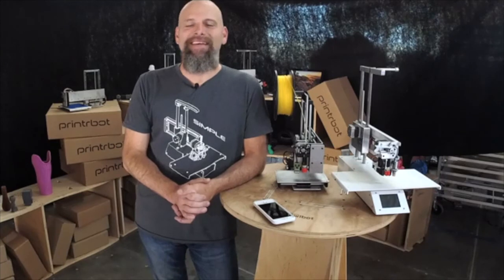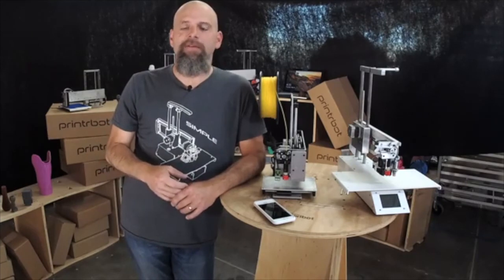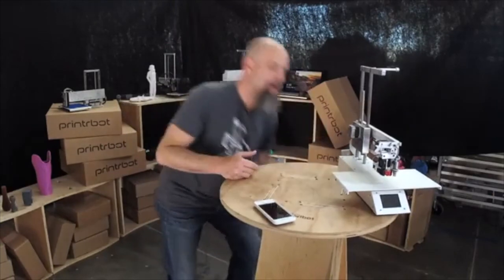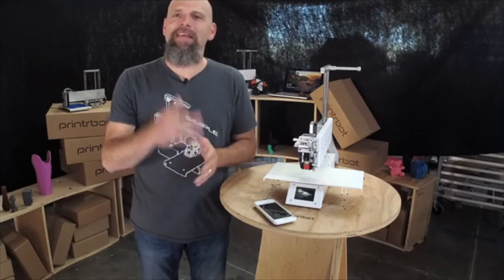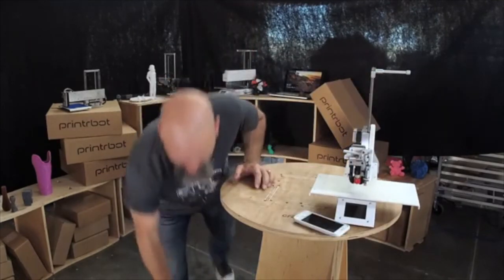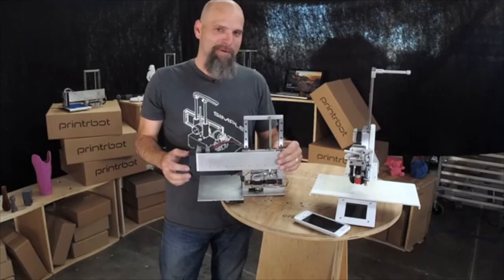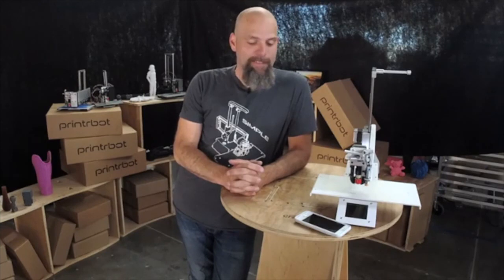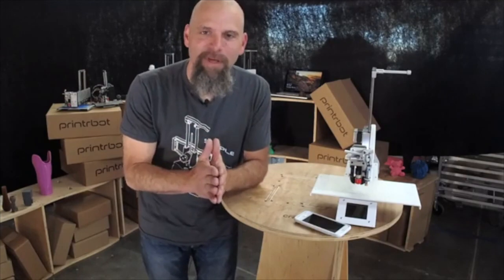Printrbot LIVE 5-18-17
Our seventh live broadcast from PBHQ.  A preview of our booth at Maker Faire.  Brook shows off the upcoming Limited Edition Linear Rail Smalls.  He also discusses the new Bare Bones Smalls.